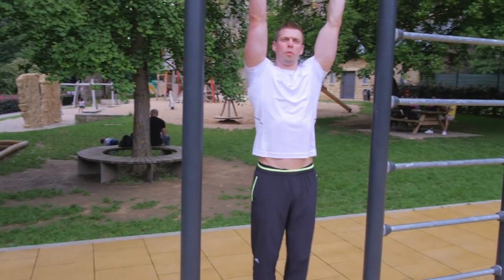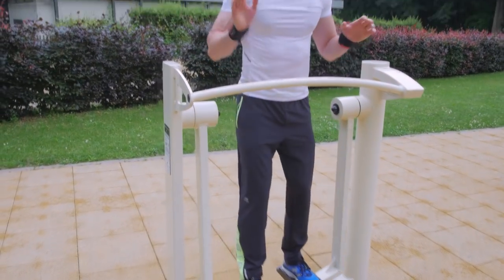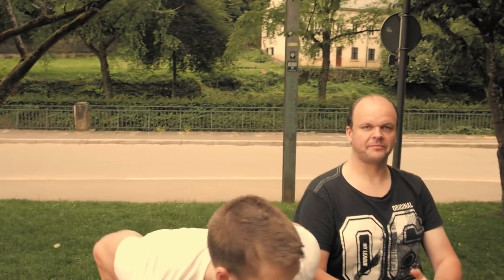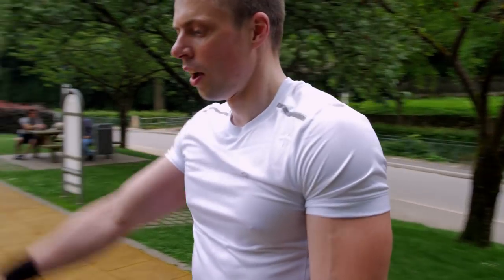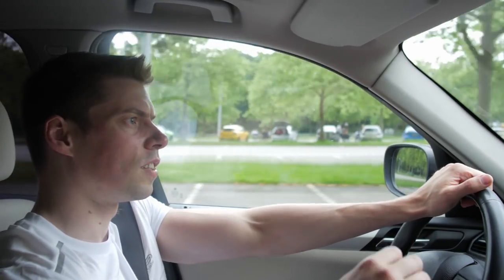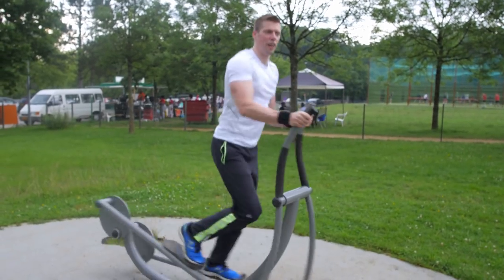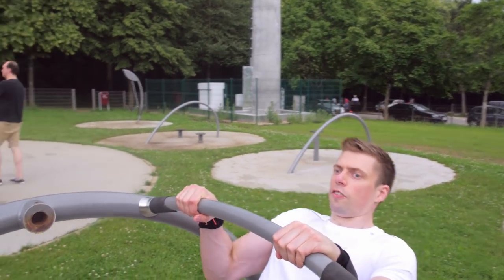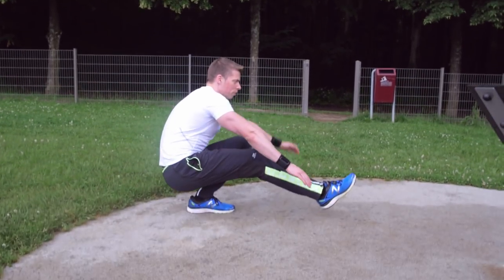BigV Vlog – Episode 5: Outdoor fitness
In this episode, I will show you exercises that you can do outside and I will introduce you with the Outdoor Fitness Parks in Luxembourg.

00:20 – Outdoor Fitness Park in the “Valle de la Petrusse”

05:16 – Outdoor Fitness Park in the “Kockelscheuer”